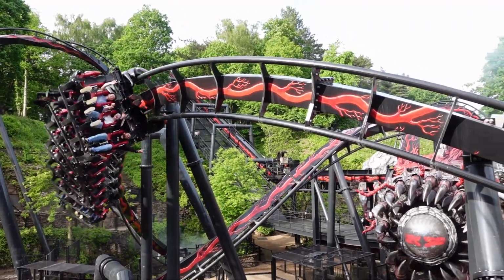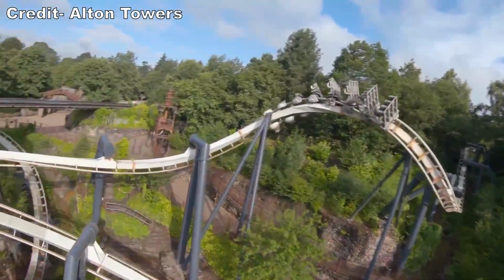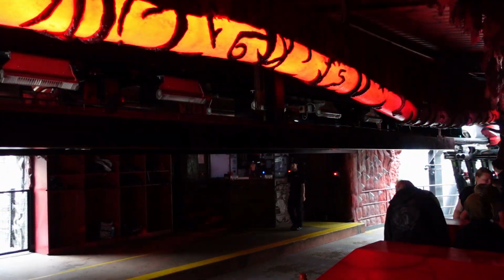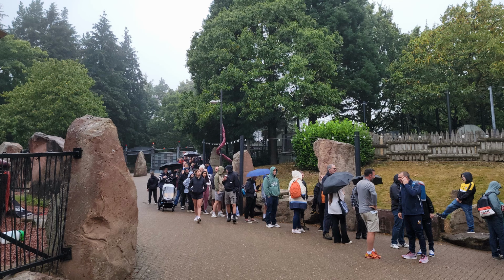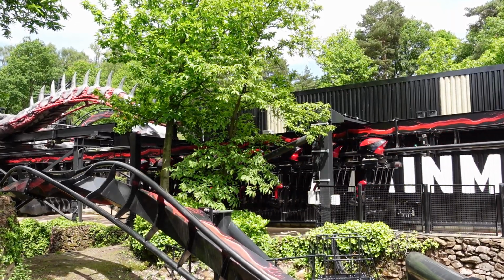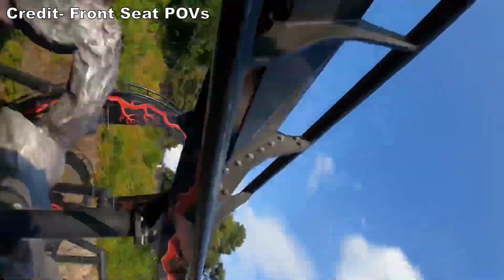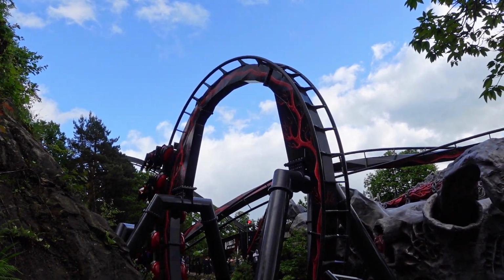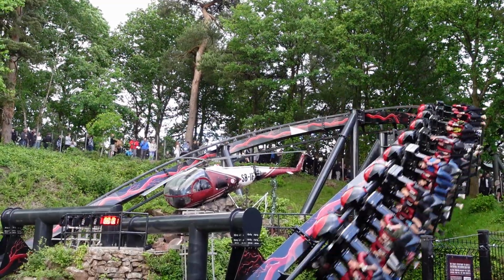Nemesis Reborn Review, Alton Towers B&M Inverted Coaster | Back & Better Than Ever in 2024!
Nemesis Reborn is the Bolliger & Mabillard inverted coaster at Alton Towers.  This ride opened back in 1994 as just Nemesis, but it was retracked, rethemed, and rebranded for the 2024 season.  The coaster features a unique layout with odd sequencing and subterranean trenches.  This makes it one of the world's best inverted coasters.

Video Credits

Background Music

Nemesis Soundtrack (Alton Towers)